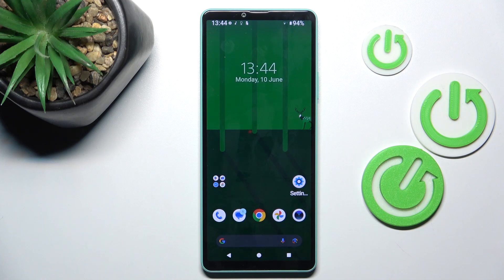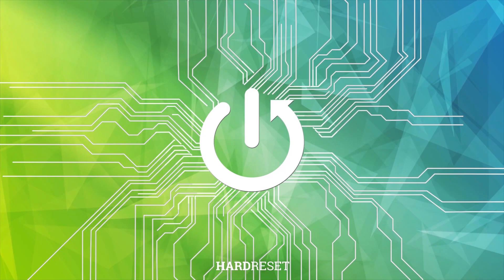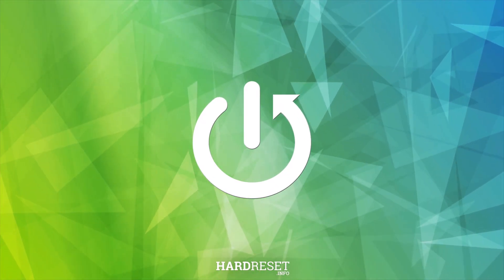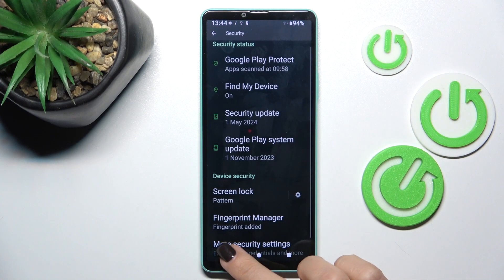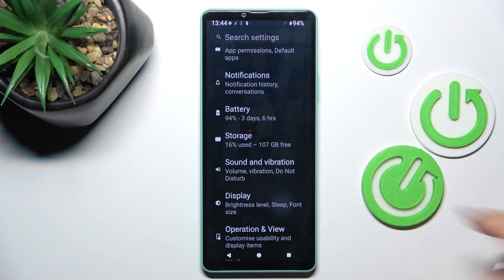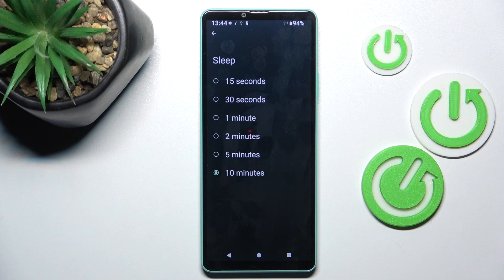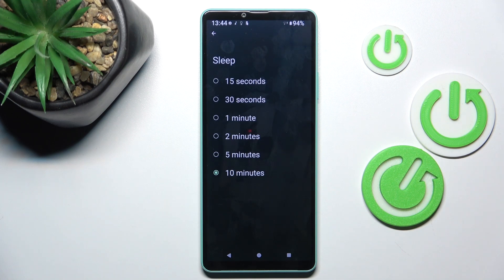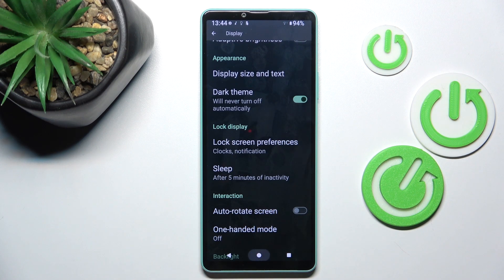How to Change Screen Timeout in SONY Xperia 1 VI – Manage Screen Sleep Time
If you're wondering how to change the screen timeout in your SONY Xperia 1 VI, then here we are, with help! In the above video, we would like to guide you to a proper section, in which you can find the options regarding the screen timeout. There you can easily change the screen timeout, according to your personal needs. So let's follow all the shown steps and successfully change the screen timeout in SONY Xperia 1 VI!